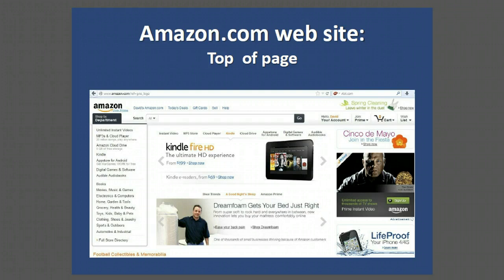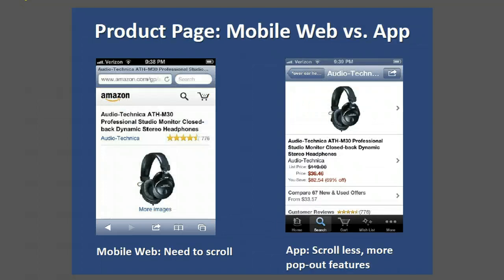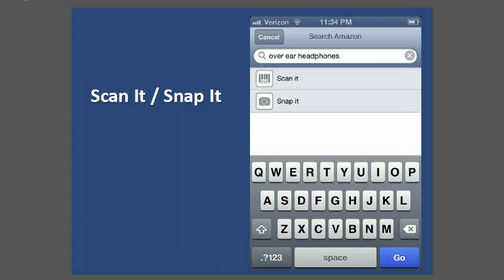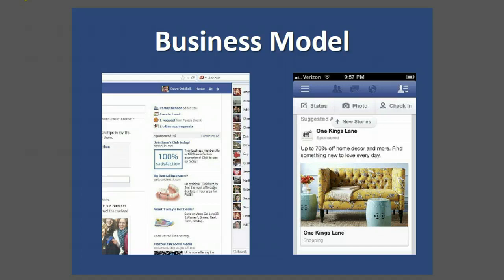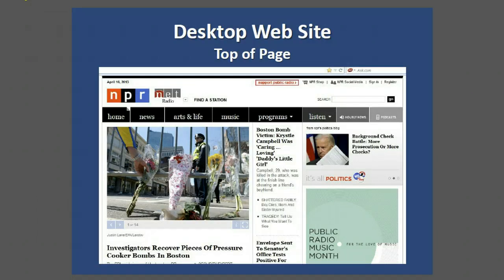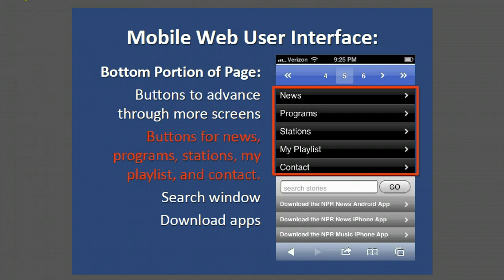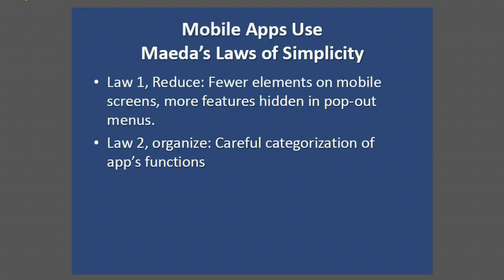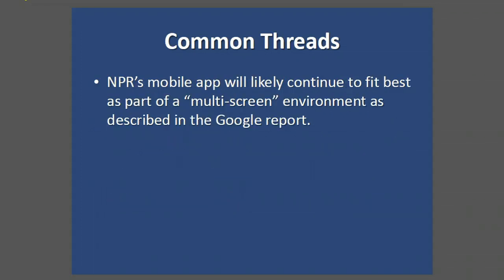Ostdiek Revised Final Presentation JGRD902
Comparison of desktop web sites, mobile web sites and mobile apps for Amazon, Facebook and NPR